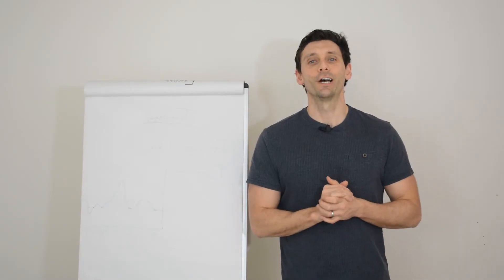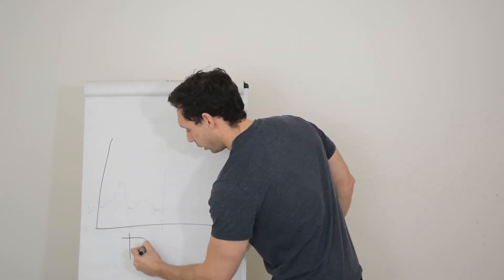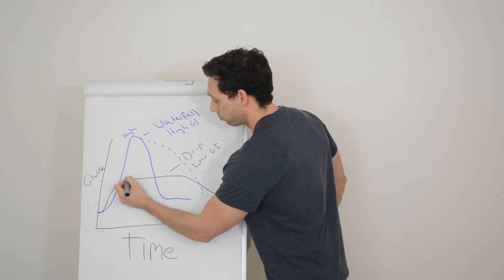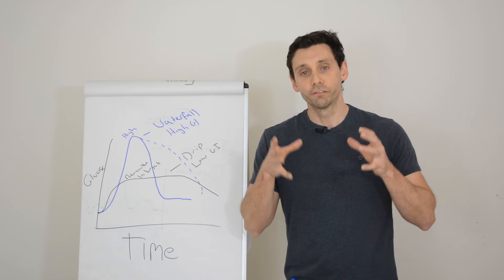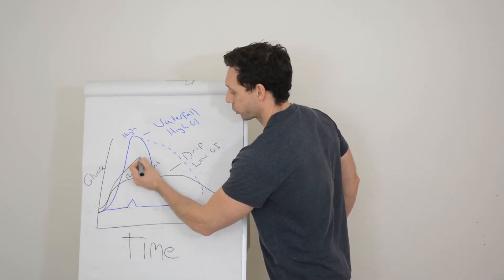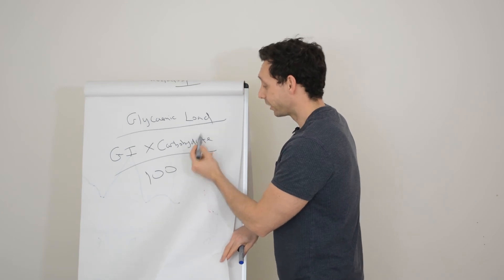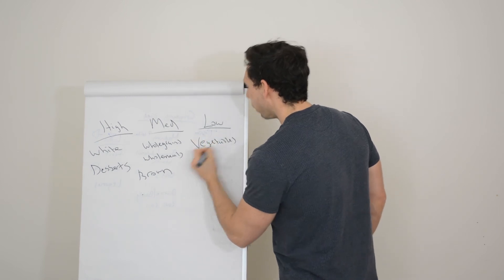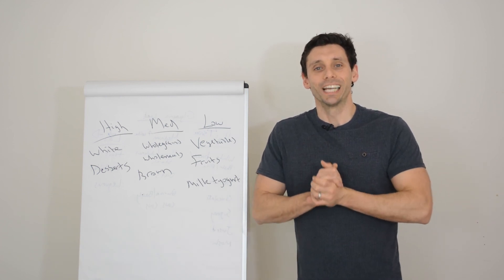How to stop glucose spikes after meals. The Glycaemic Load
Many patients patients with diabetes struggle to control their glucose levels after meals. This is particularly true with type 2 diabetes. They think they are doing all the right things. Most even eat the good versions of pasta, rice, potatoes and other starchy foods.

Yet they still see glucose spikes after meals.

This video explains why that is and what to do about it. We look further than the glycaemic index and factor in the glycaemic load. In my opinion, this is a much better measure of how your glucose levels will react following a meal.